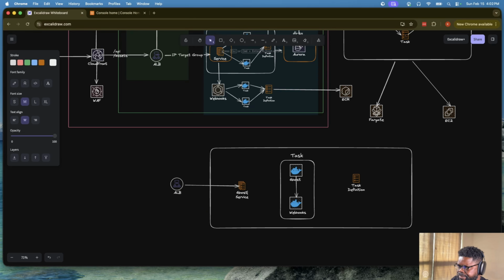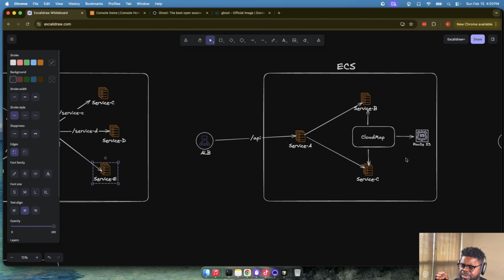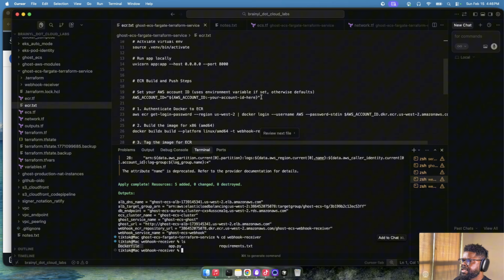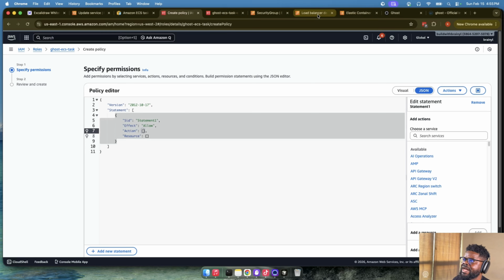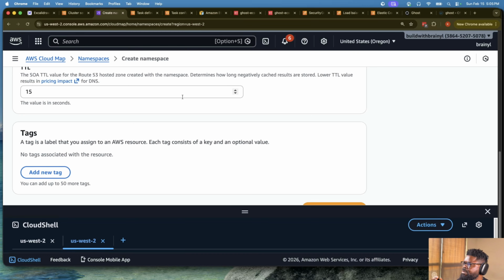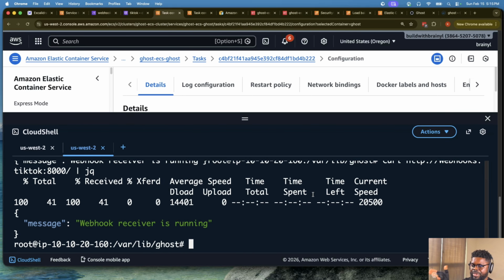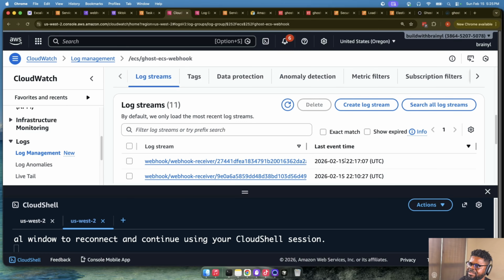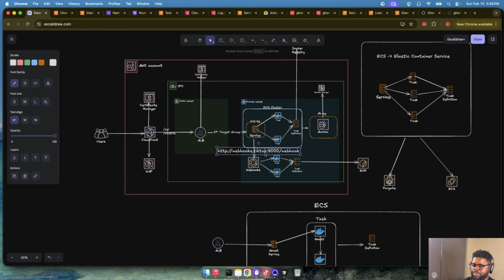Split One ECS Task into Two Services | AWS Cloud Map & Route 53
Take a multi-container ECS application and split it into TWO independently deployable Amazon ECS Fargate services. In this practical Ghost CMS + FastAPI lab, we use AWS Cloud Map and Route 53 private DNS so Ghost can reach the webhook receiver without relying on changing task IP addresses.

💻 SOURCE CODE & STEP-BY-STEP LABS (GITHUB)
Terraform lab for private DNS service discovery:

📺 ALL 8 ECS LABS — WATCH IN ORDER

⏱️ VIDEO CHAPTERS
00:00 Why split a multi-container ECS task?
06:48 Compare ECS service communication options
16:21 Provision networking and ECS using Terraform
18:15 Diagnose a missing webhook image
20:15 Build and push the webhook container to ECR
25:05 Configure security groups for private traffic
27:23 Enable ECS Exec and task permissions
33:30 Test communication to a task private IP
38:42 Create the AWS Cloud Map private DNS namespace
42:24 Register the webhook ECS service in Cloud Map
48:59 Resolve the service name and scale webhook tasks
52:16 Verify Ghost events reach the webhook service
1:01:00 Compare the service communication patterns
1:05:10 Clean up Cloud Map, ECR, and Terraform

🛠️ WHAT YOU WILL BUILD AND LEARN
✅ Split Ghost and the webhook receiver into separate ECS services
✅ Create a Cloud Map private DNS namespace with Route 53
✅ Use ECS Exec to troubleshoot and validate internal connectivity
✅ Test scaling and verify webhook delivery through private DNS

⚠️ Some AWS resources incur charges, including ECS, NAT gateways, databases, and load balancers. Review costs and complete the cleanup in the video.

More practical AWS, DevOps and Kubernetes labs from Build with Brainyl.